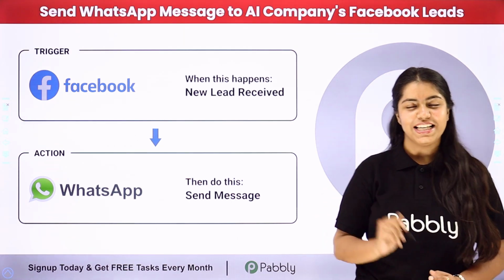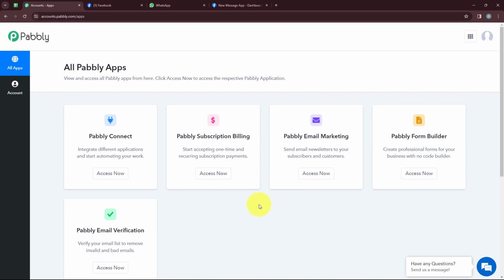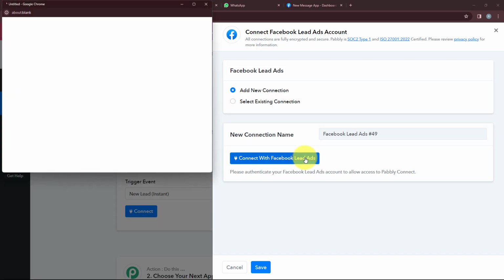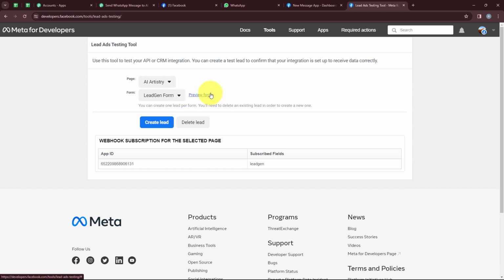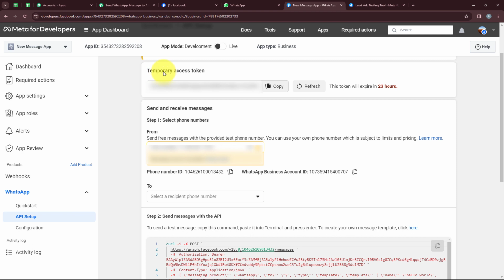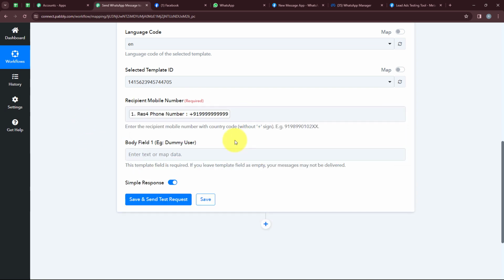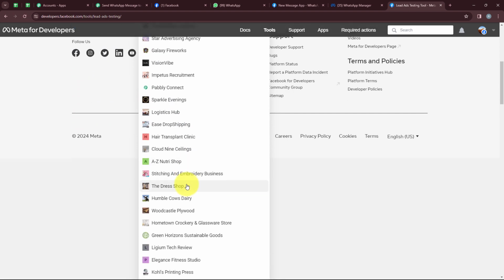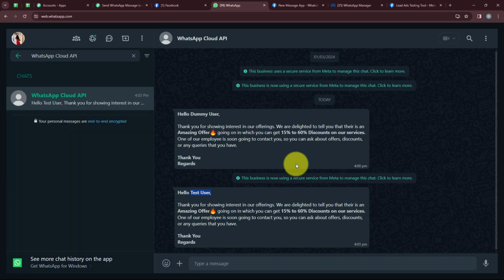Send WhatsApp Message to AI Company's Facebook Leads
🔥Workflow Link:
In this tutorial, we'll guide you through the process of sending WhatsApp messages to Facebook leads for your AI company, ensuring effective communication and engagement with potential customers.

Discover: Learn how to set up an automated workflow using Pabbly Connect to detect new Facebook leads for your AI company and send personalized WhatsApp messages to them.

Learn: Explore the configuration steps within Pabbly Connect to integrate Facebook leads with WhatsApp. This includes setting up triggers to identify new leads from Facebook and actions to send customized messages via WhatsApp.

Explore: Customize the content and timing of your WhatsApp messages to provide relevant information about your AI products or services. You can also personalize the messages based on the lead's interests or engagement level.

Experience: Experience the benefits of automating your lead nurturing process with seamless integration between Facebook leads and WhatsApp. By leveraging Pabbly Connect, you'll be able to engage with potential customers in real-time and drive conversions for your AI company.

1. Automation: Pabbly Connect offers automation capabilities that can help you automate mundane and repetitive tasks. This allows you to save time, money and resources.

2. Integration: Pabbly Connect provides a wide range of integrations so that you can connect different web services with each other. This helps you to create smarter workflow processes and make your business more efficient.

3. Security: Pabbly Connect takes security seriously and provides an industry-standard security system to protect your data and applications.

4. Scalability: Pabbly Connect is highly scalable and allows you to easily add new applications and services to your workflow.

 5. Cost-effective: Pabbly Connect is cost-effective and provides plans for different business sizes.